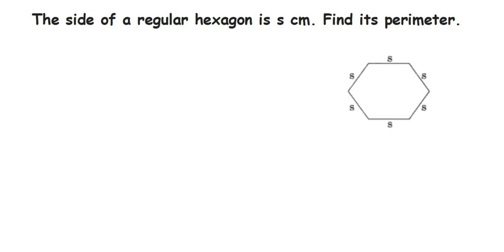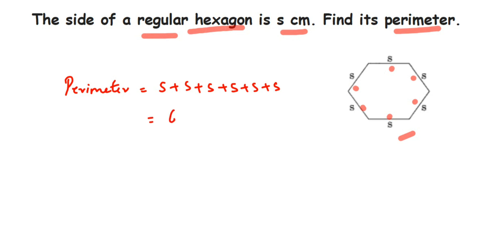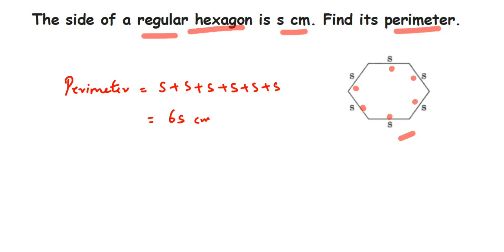The side of a regular hexagon is s cm. Find its perimeter.